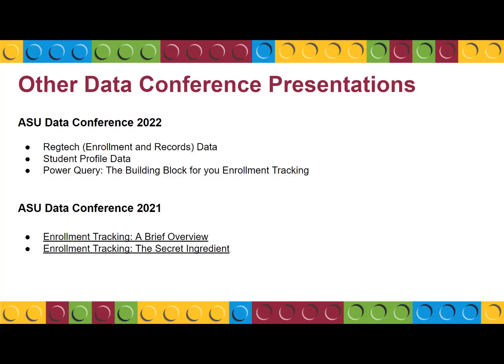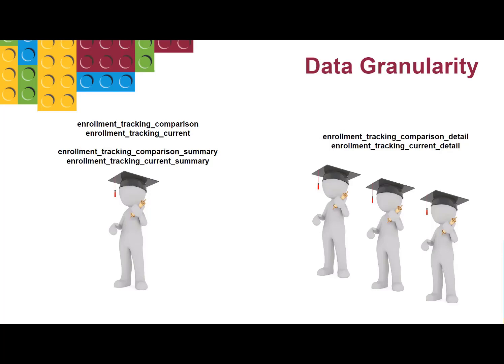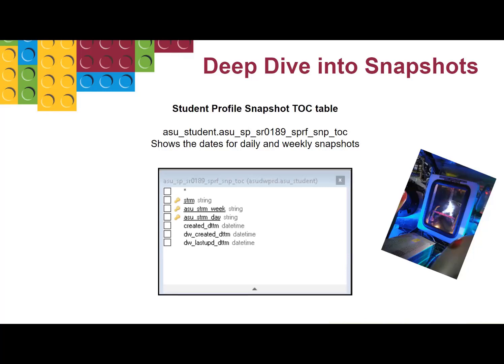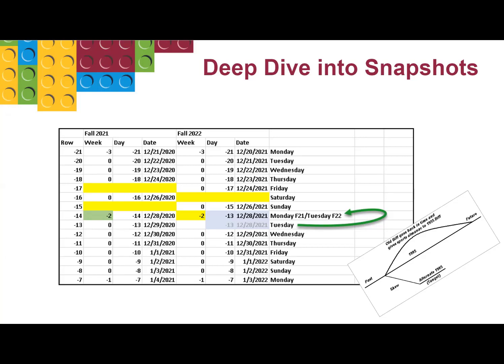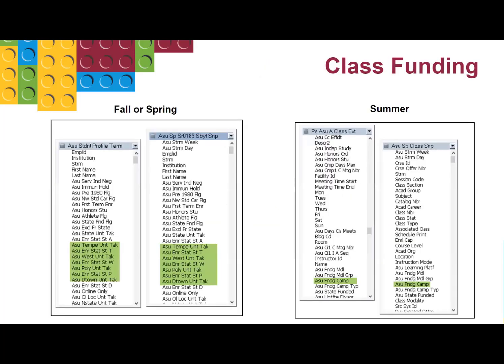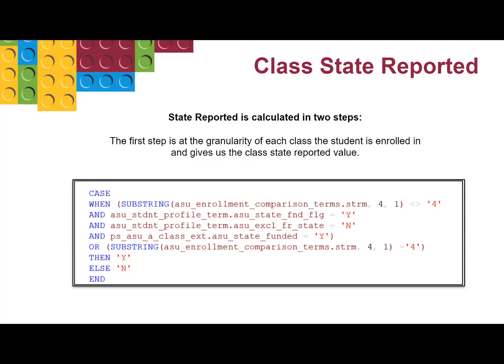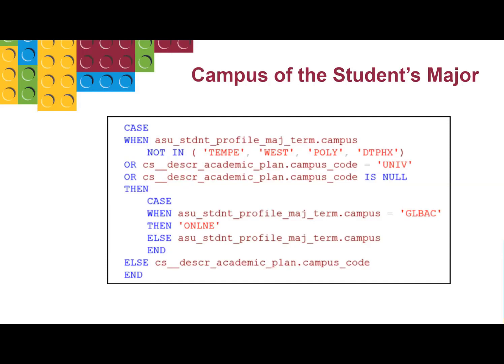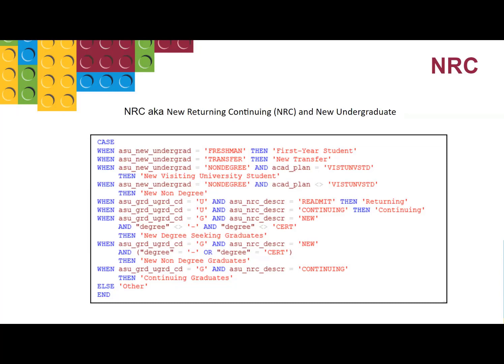The Foundations of Enrollment Tracking - 2022 Data Conference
Presented by
Christina Smith